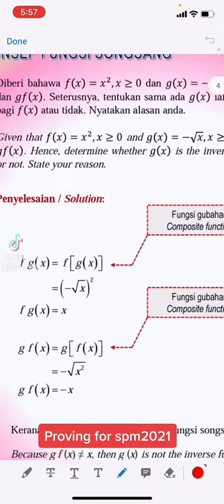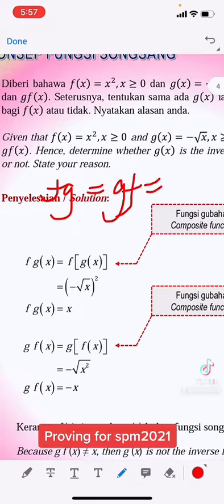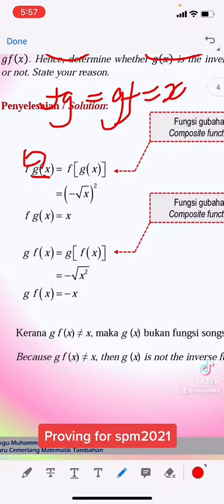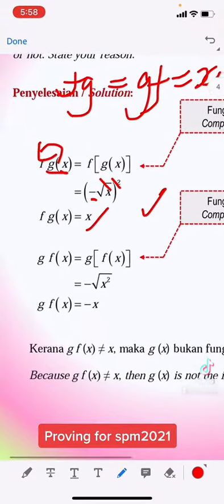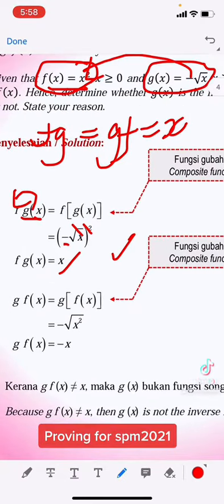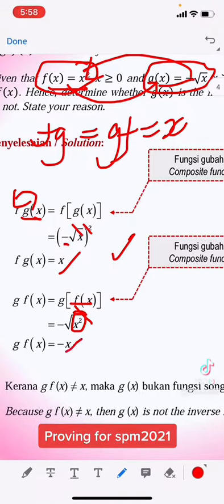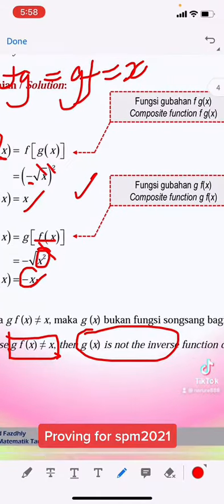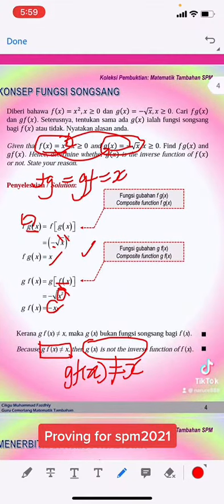10 March 2022